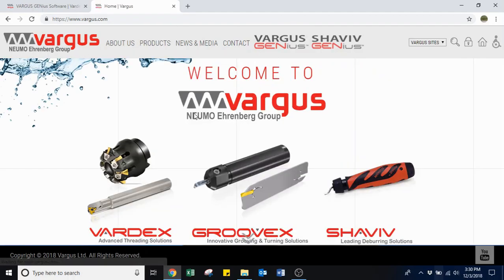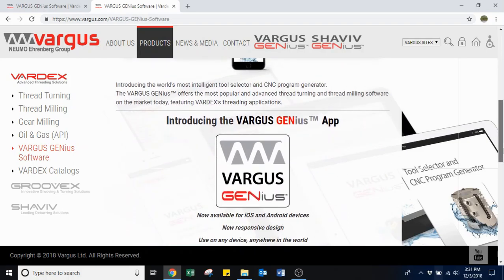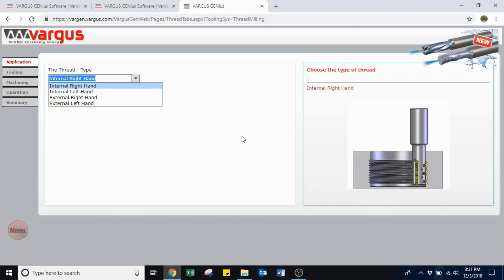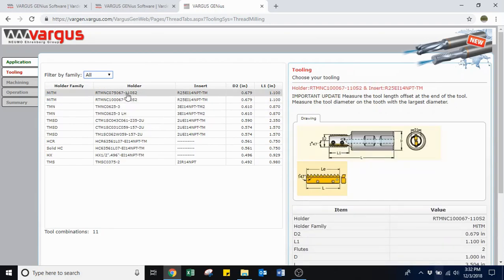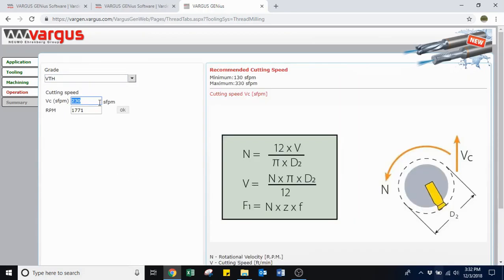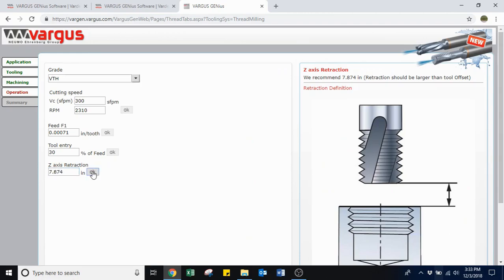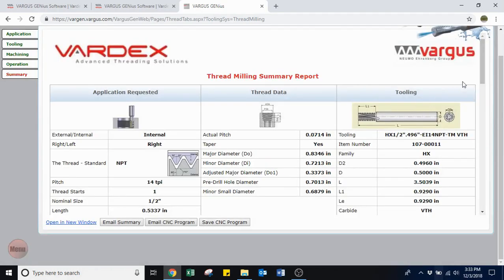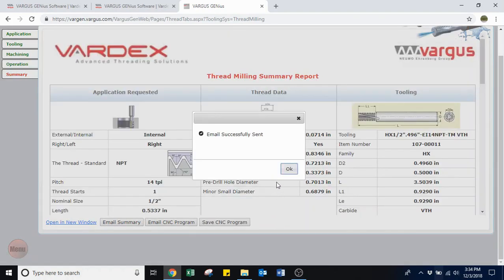Vardex Genius Demo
Tutorial of the Vagus Vardex Genius tool selector software.